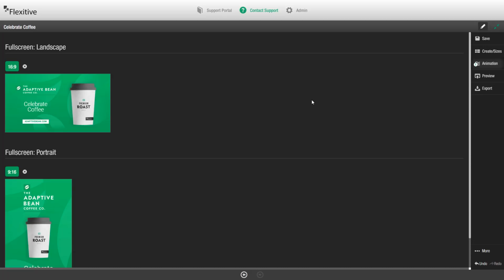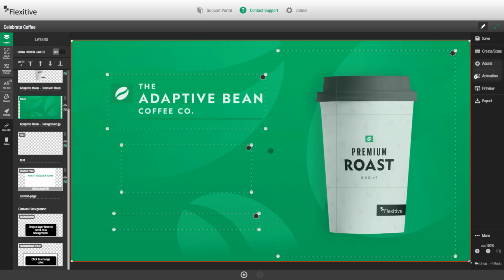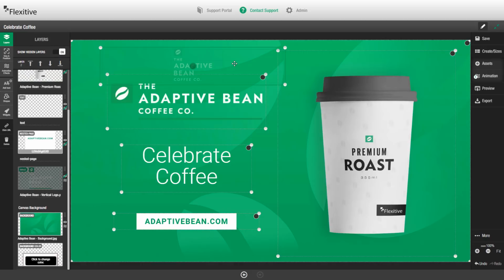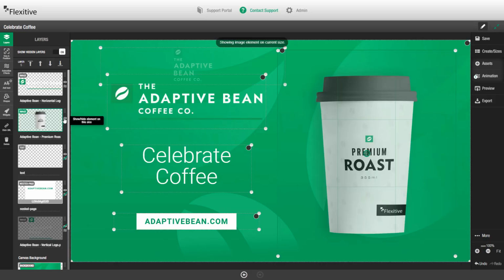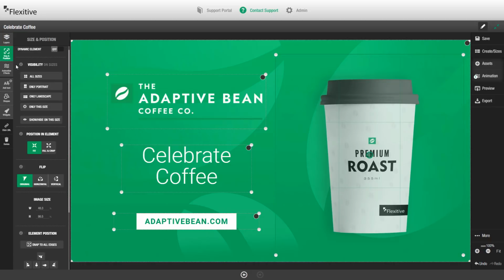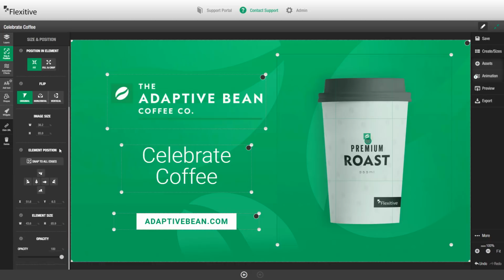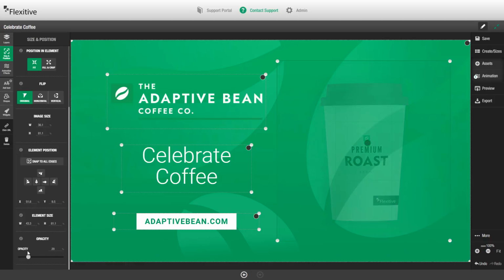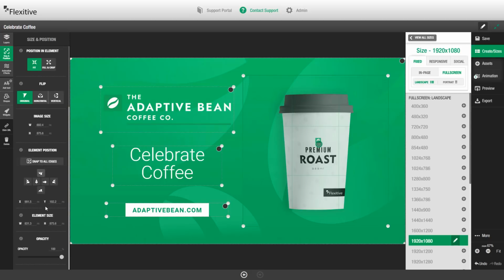Layers, Position & Visibility - Flexitive Tutorial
Because Flexitive Designs share assets across all sizes in a design, it's important to understand how you can hide or show elements on particular sizes. For example you may want to have a different element on your landscape versus portrait sizes, or you may want to hide elements on smaller sizes where you don't have as much space.

This video also covers the 'Fit' versus 'Fill & Crop' options on every element.